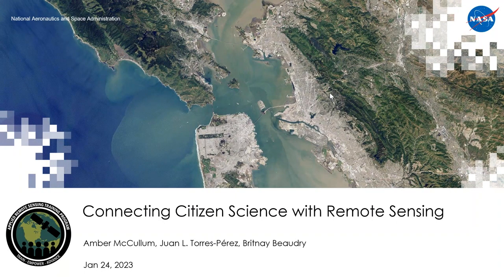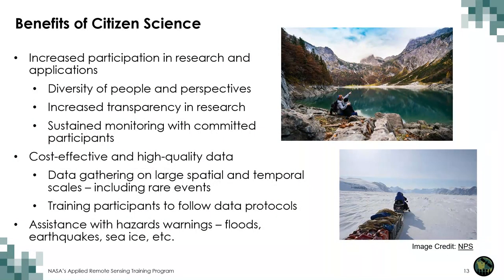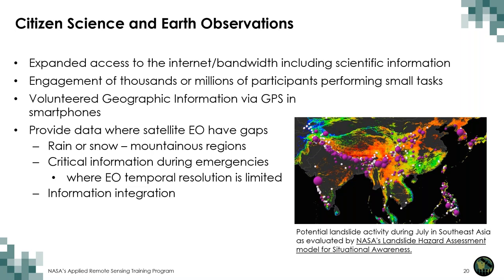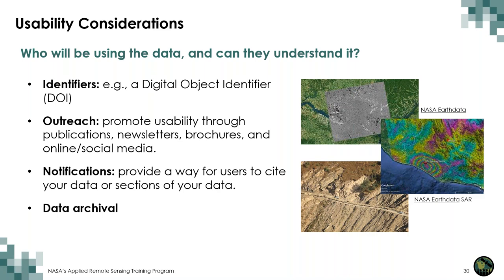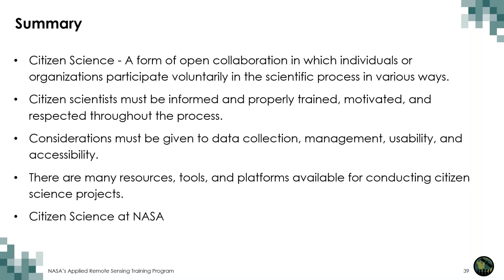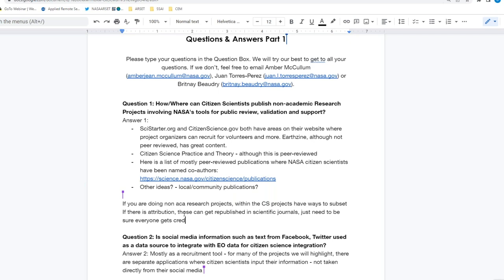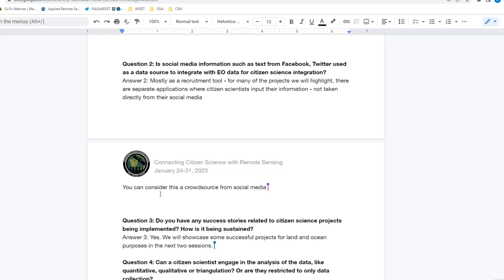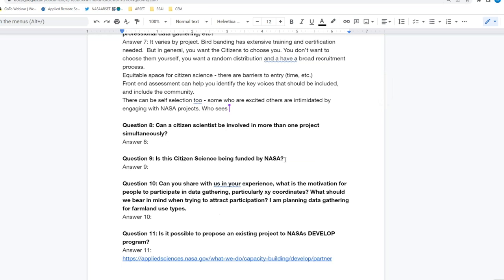NASA ARSET: Overview of Citizen Science, Part 1/3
Connecting Citizen Science with Remote Sensing

Part 1: Overview of Citizen Science

Trainers: Juan L. Torres-Pérez, Amber McCullum, Britnay Beaudry
-Overview of Citizen Science
-Motivations, Ethics, and Policies
-Data Management
-Tools and Platforms
-Overview of NASA's Citizen Science Program

You can access all training materials from this webinar series on the training webpage